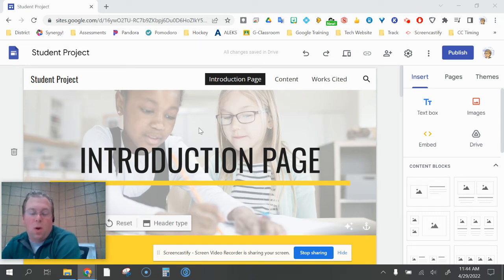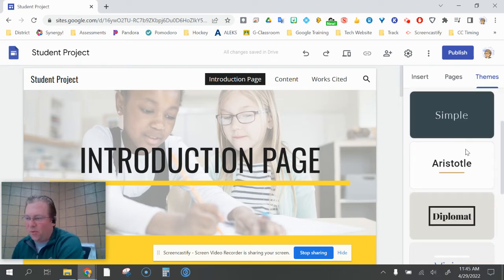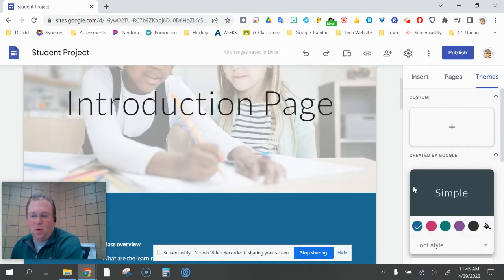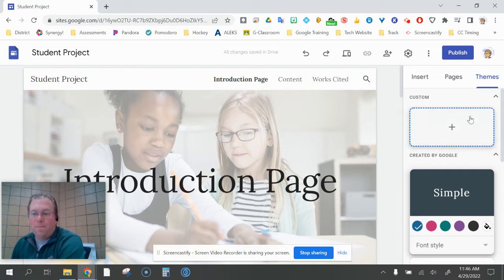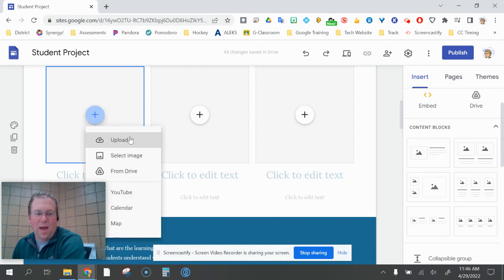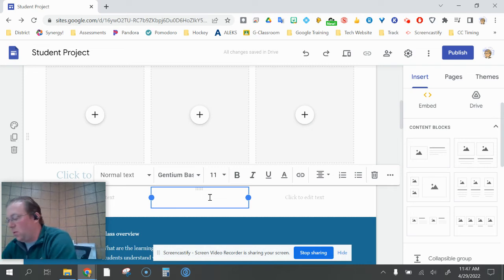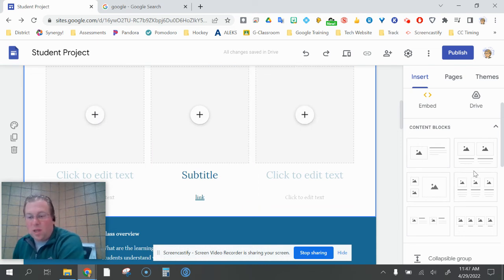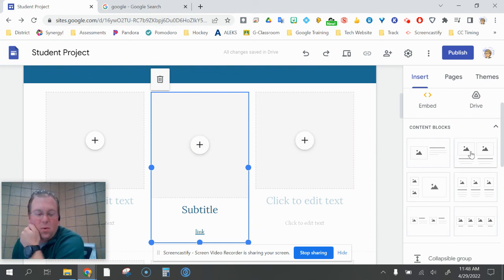RWPS - Google Sites: Change Themes and Layout